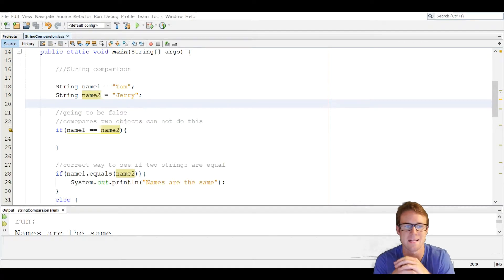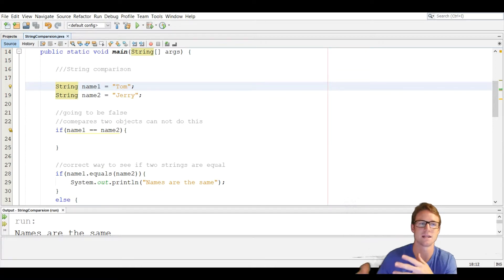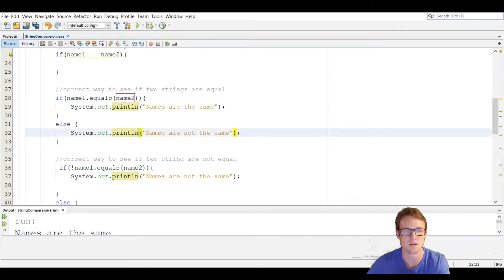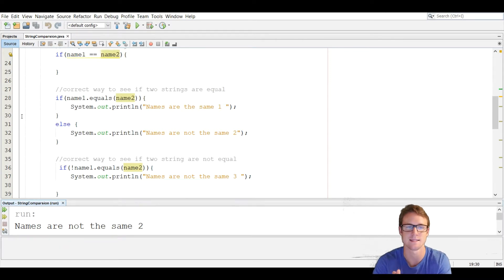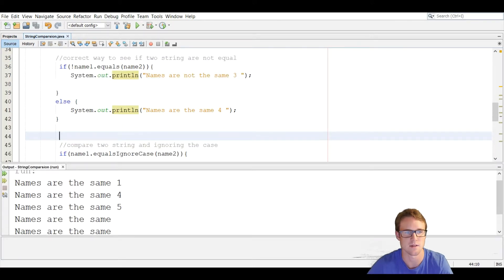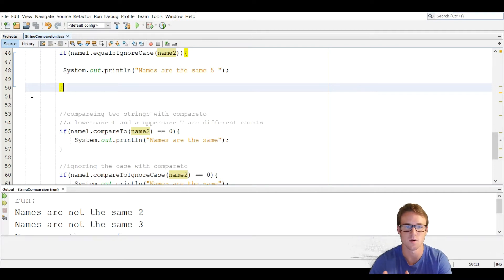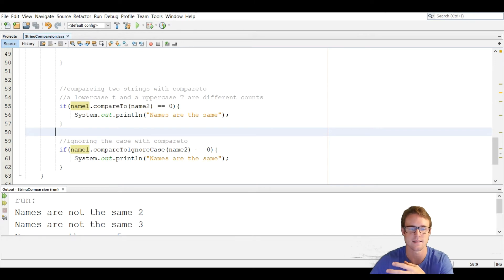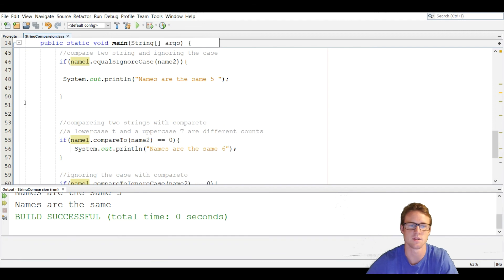How to compare strings in Java using methods inside the string class 2019 - Beginner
Focusing on how to compare strings using methods inside the string class like the equalto and the comapareto functions.